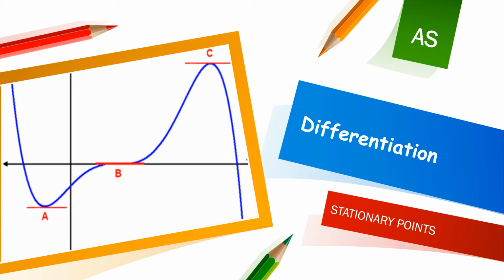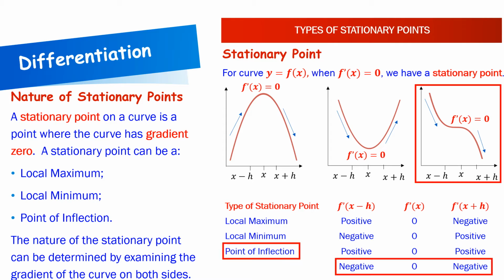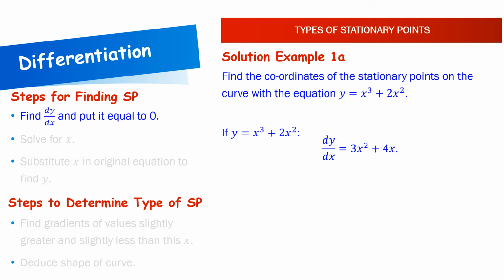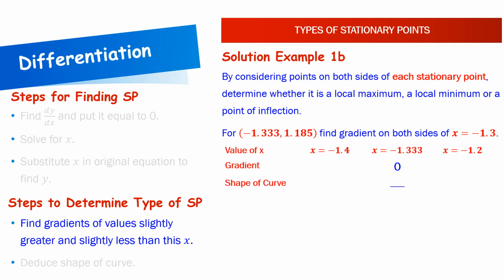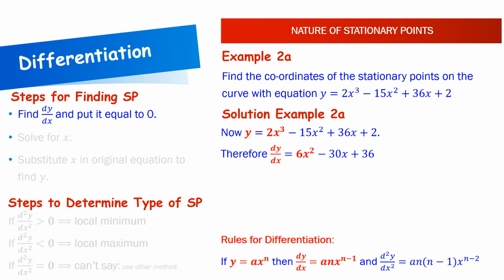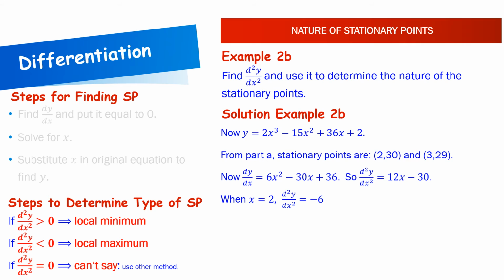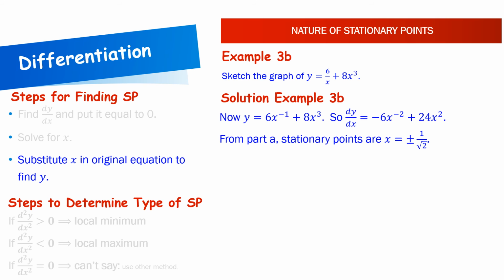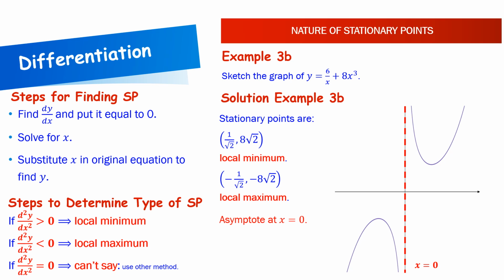Stationary Points | Pure Maths 1 | Maths A Level & AS Level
In this session we find stationary points of functions and determine their nature.

Timecodes
0:00 - Intro
0:06 - Objectives
0:13 - Nature of Stationary Points: Local Maximum, Local Minimum or Point of Inflection
5:25 - Example 1
5:39 - Steps for finding Stationary Points
6:00 - Steps for determining nature of Stationary Points
6:25 - Solution Example 1a
9:05 - Solution Example 1b
12:38 - Second Order Derivatives
12:52 - Determining nature of Stationary Points by using Second Order Derivatives
14:20 - Example 2
14:30 - Solution Example 2a
17:09 - Solution Example 2b
19:42 - Example 3
19:58 - Solution Example 3a
22:02 - Solution Example 3b
27:03 - Recap and Conclusion